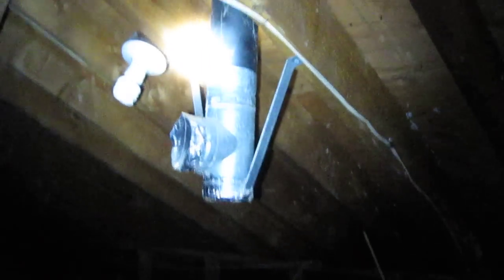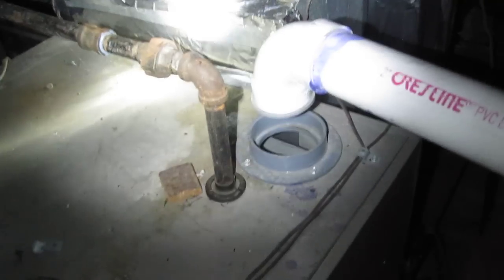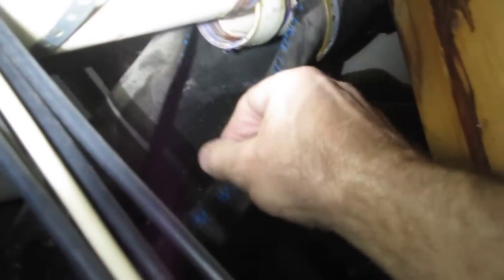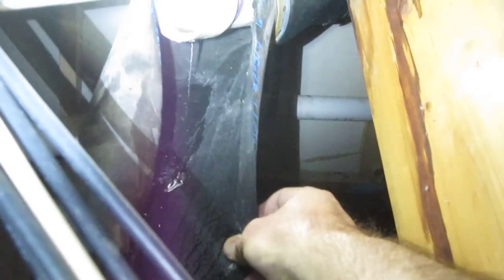Furnace venting problem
High efficiency gas-fired forced air furnace vents combustion fumes into attic.